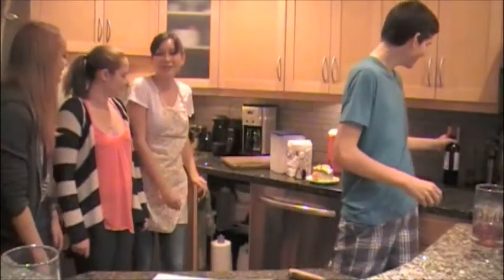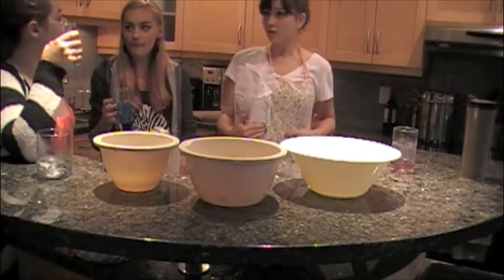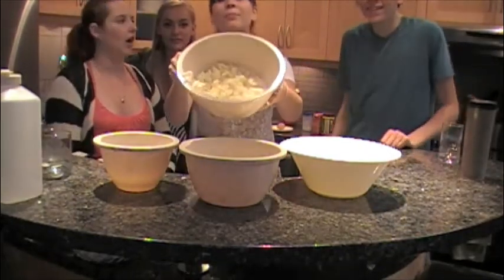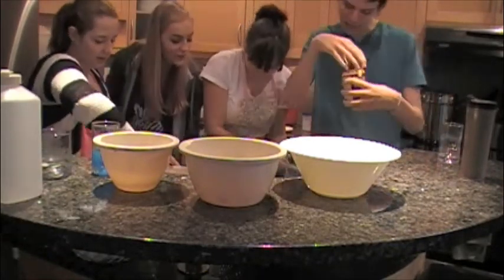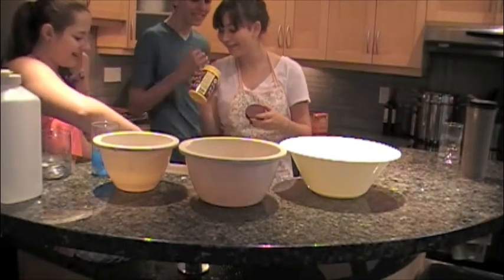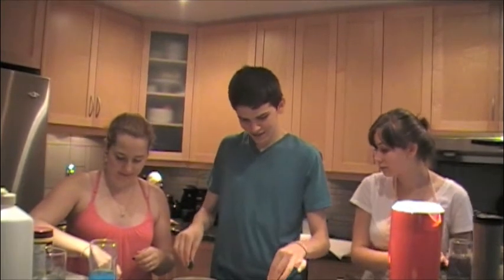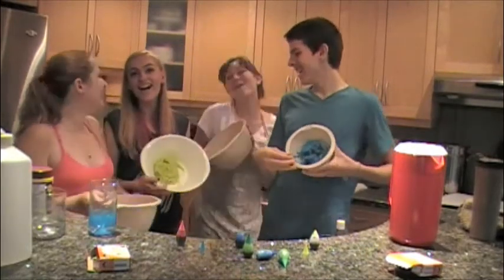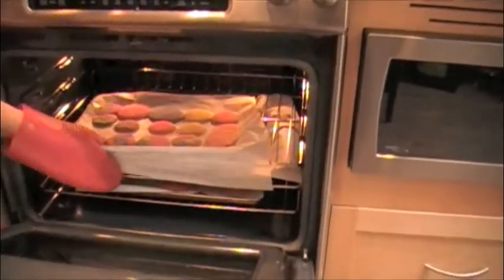Cooking Week!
we make colorful sugar cookies ! hope you like the video.

channels:
emilys EmGGunns
shaylas: shayla couture